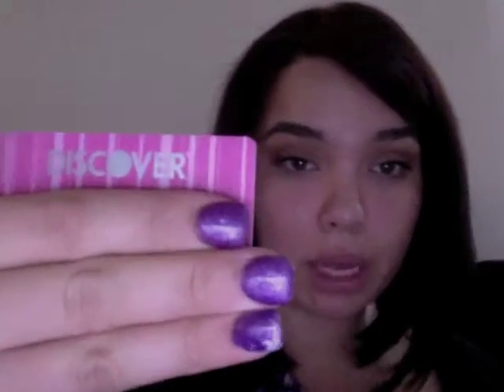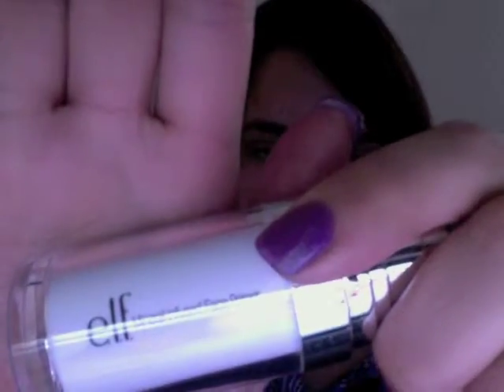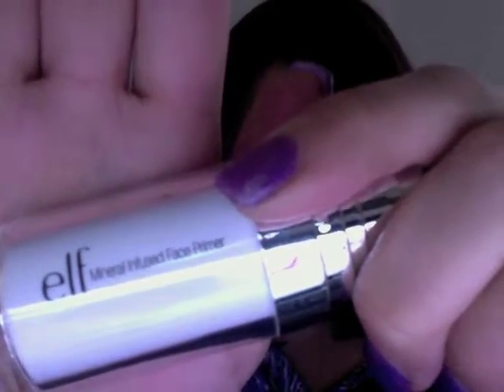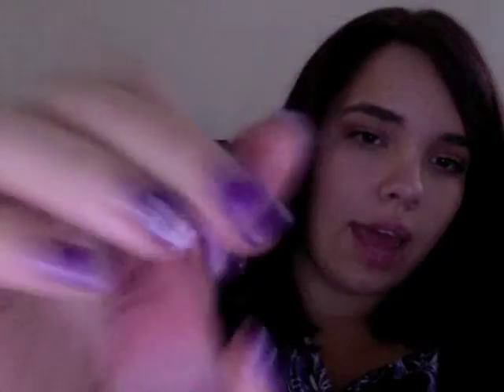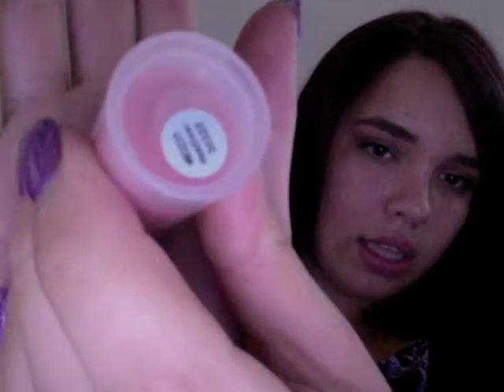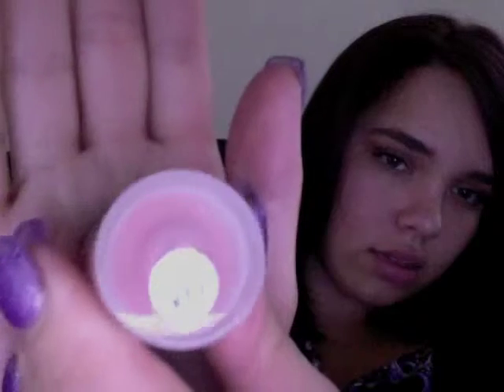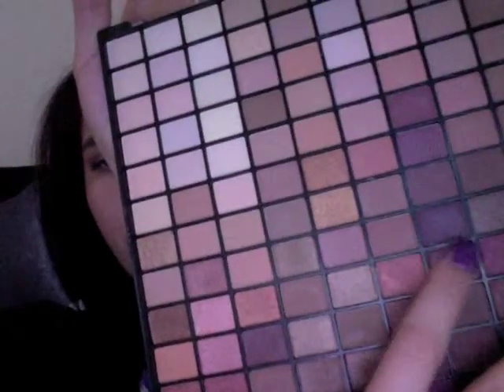ELF Haul and Review!!! My Favorites and Must Haves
My review of E.L.F. Palette, H.D. Blush, Translucent Powder, H.D. Face Primer. As mentioned, i ordered from Amazon.com with my Discover Card Cash Back Points!